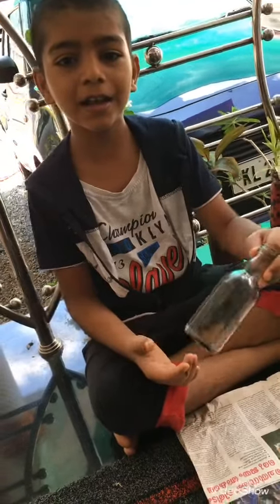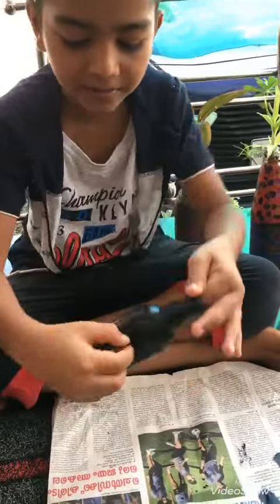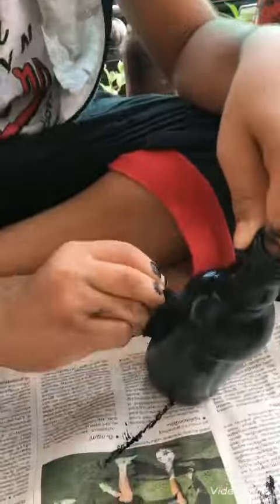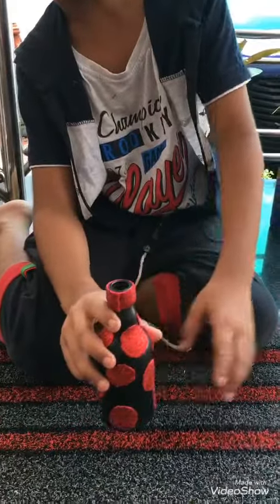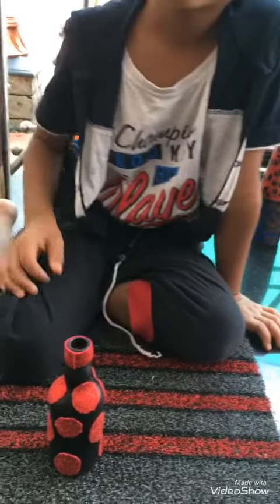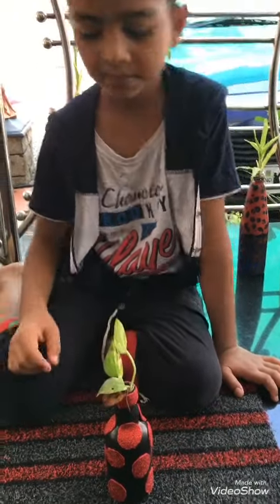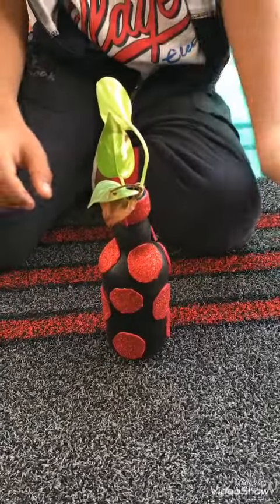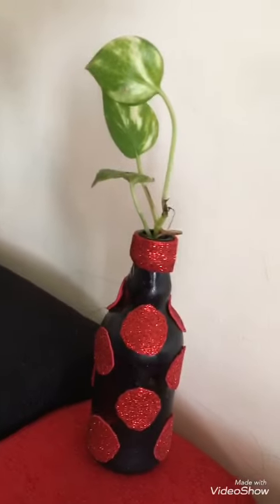glass bottlework little bottlework glassbottlework waste glassbottle kids corner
Hi friends😍, Muhammed Rizwan bin Rafi. 8years old. studying in St Marys’s Residential school Pathanapuram ,Kollam, Kerala.